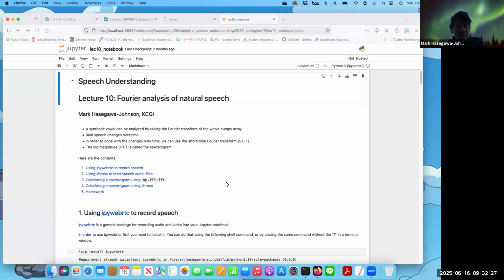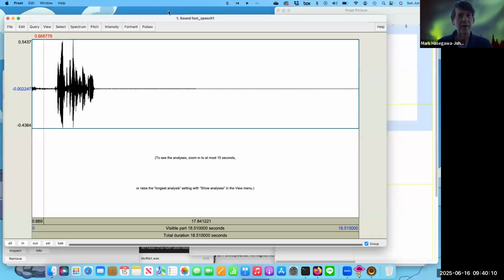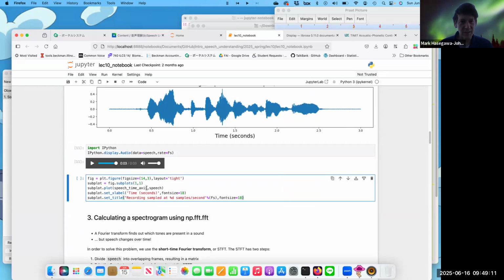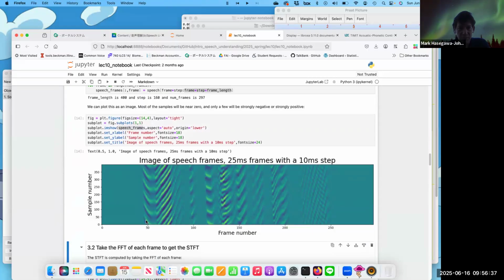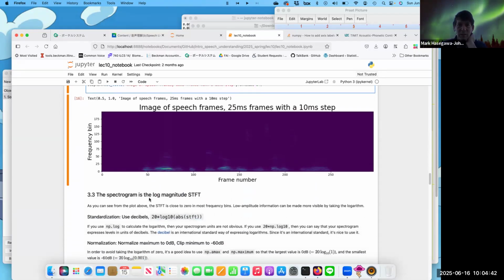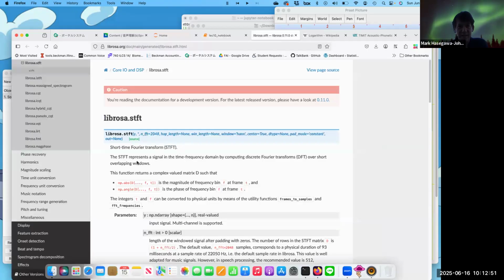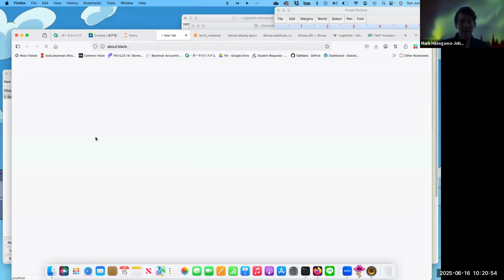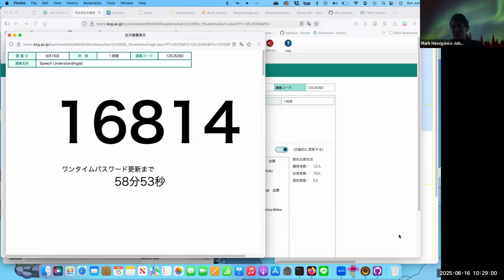Intro to speech understanding, lecture 10, spring 2025